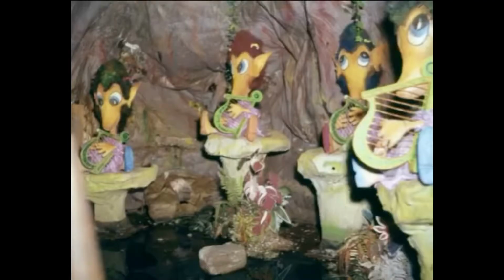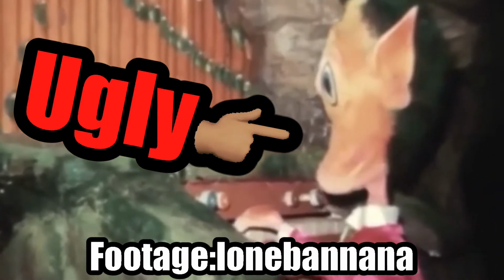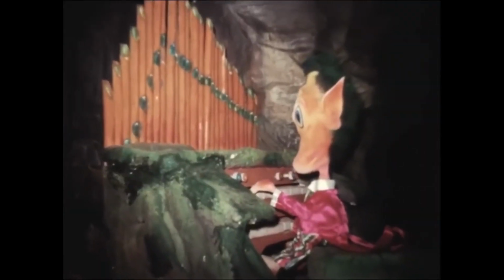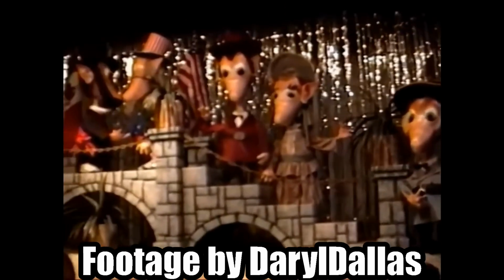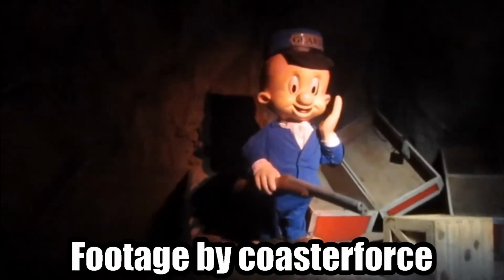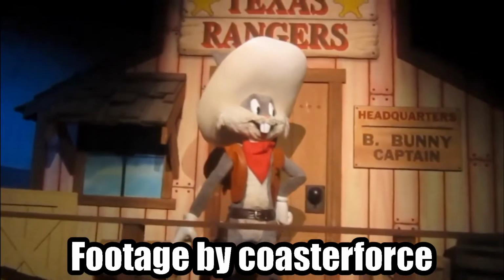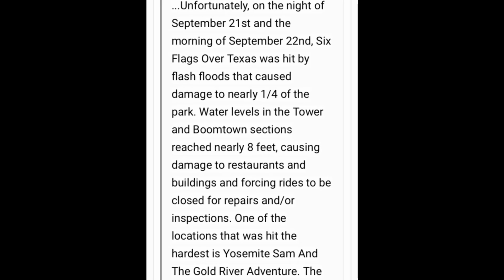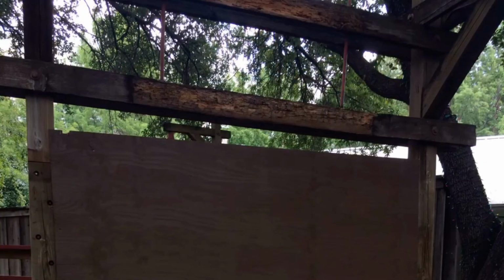JB Archives Ep.9 the fate of the spelunkers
The spelunkers is a now extinct ride after being re-themed...but then the re-theme went extinct too...what’s going to happen to Yosemite Sam? Find out my predictions on coaster chat:coming soon...